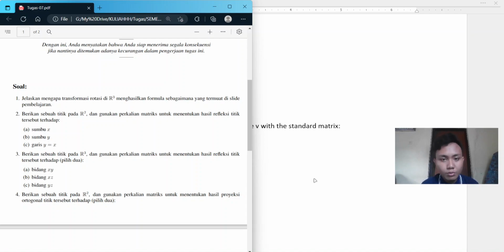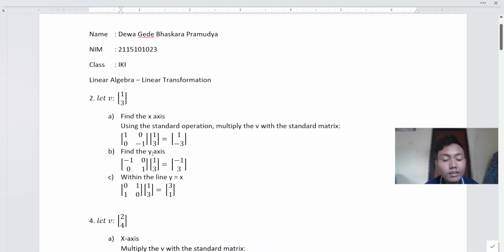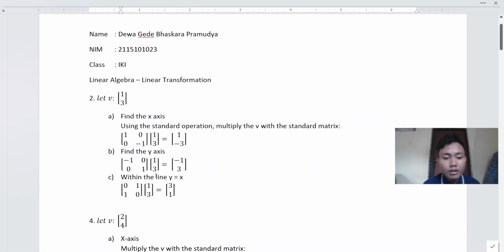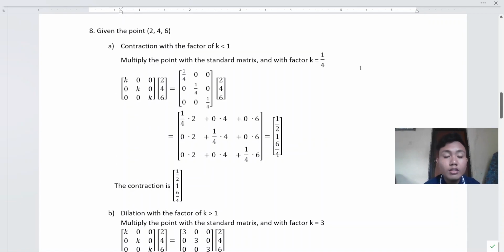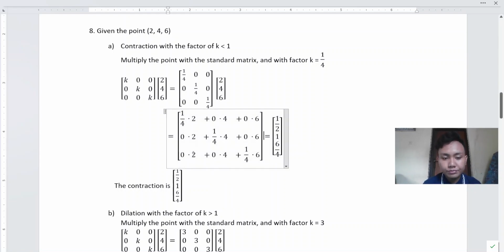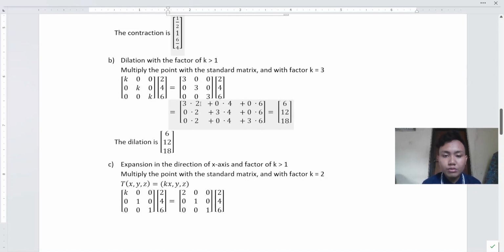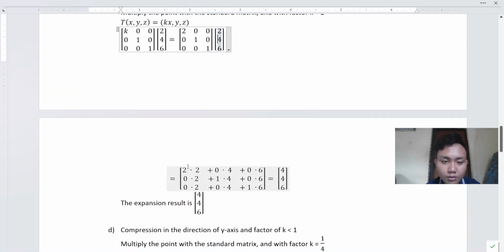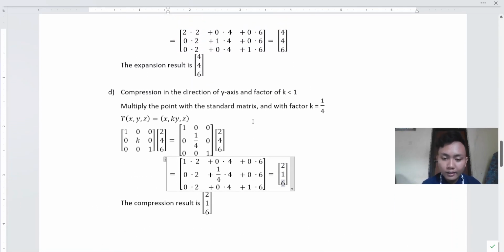Assignment Linear Transformation (2, 4, 8)